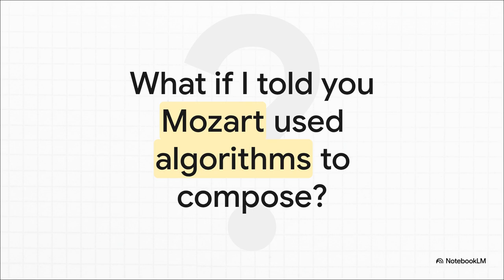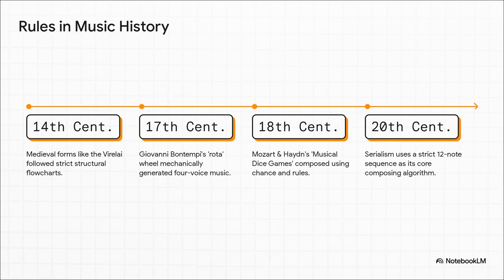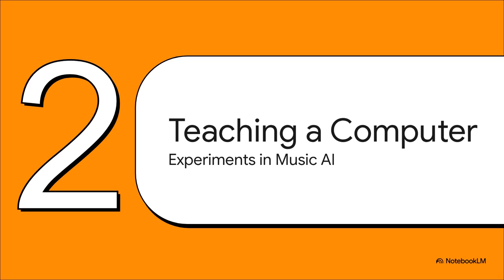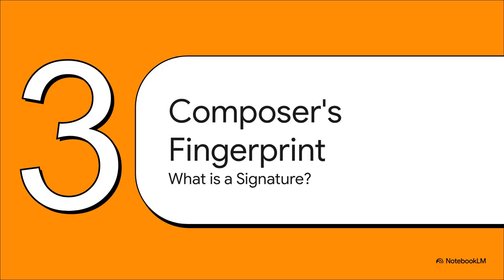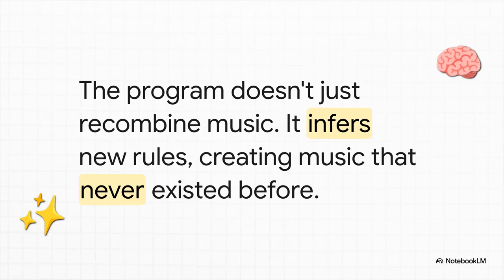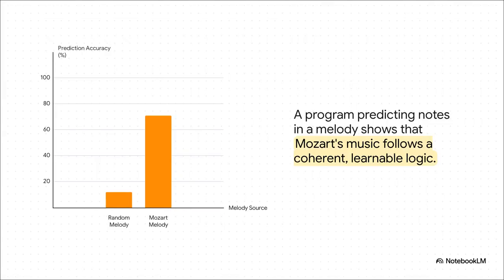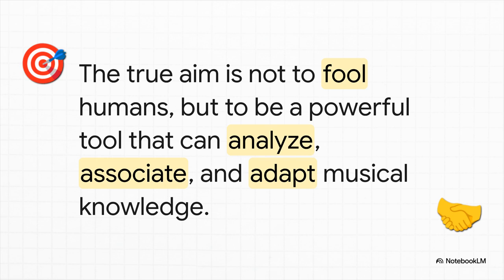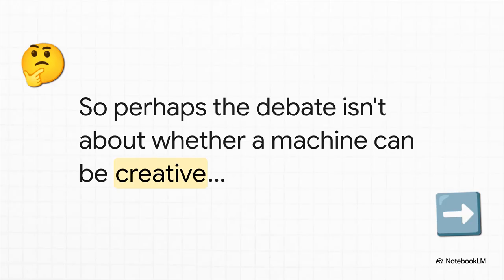The Composer s Code Algorithms, AI, and Music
Algorithmic composition, the use of algorithms to create music, has a history stretching back centuries, with early examples predating computers. While the use of computers has significantly expanded the possibilities, the concept of using rules and systems to generate musical structures is not new.